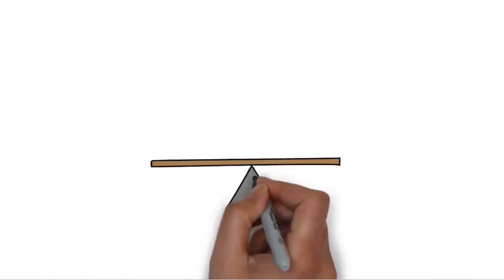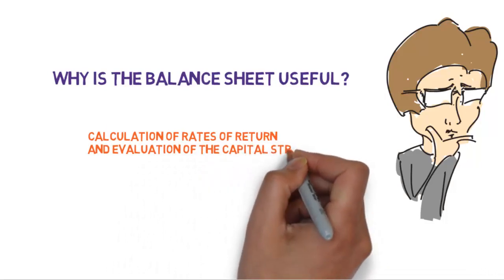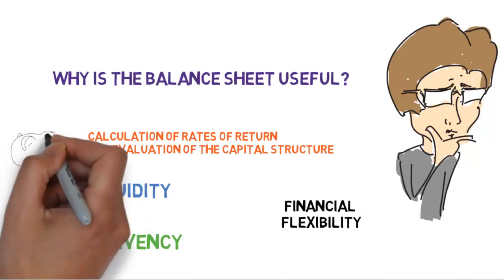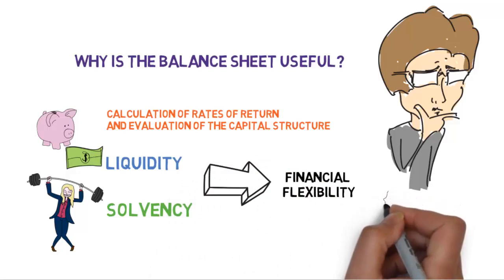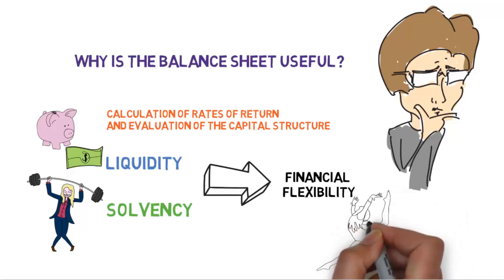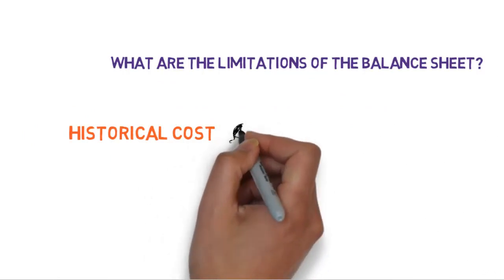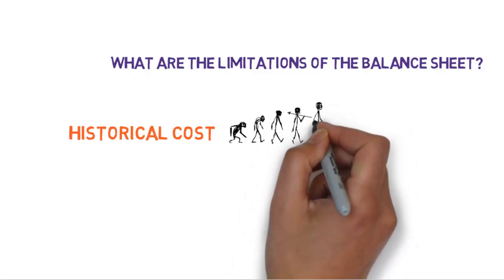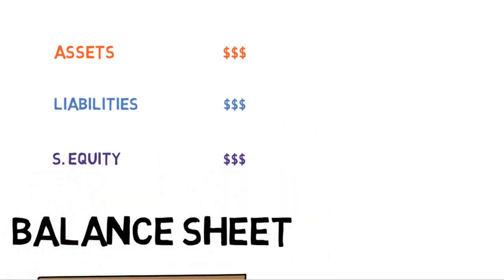Usefulness and Limitations of the Balance Sheet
Intermediate Accounting 1: Easy. Fast. Simple!
Experience the "Aha" moment in accounting. Prepare yourself for the CPA exam.